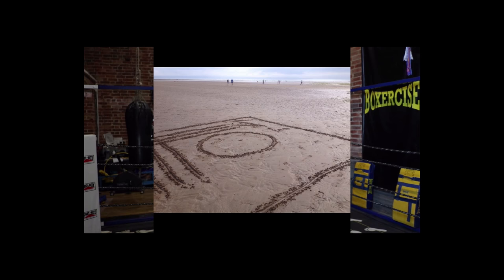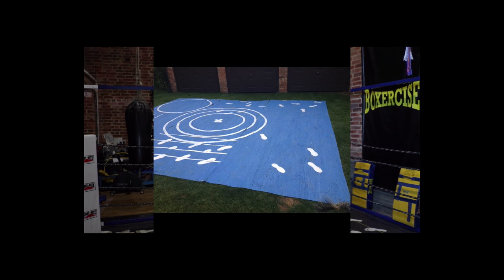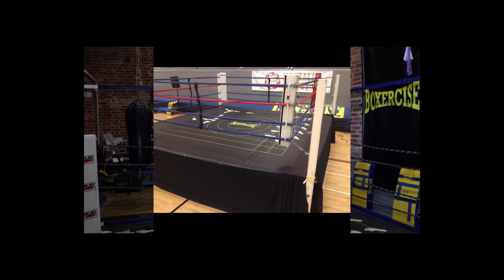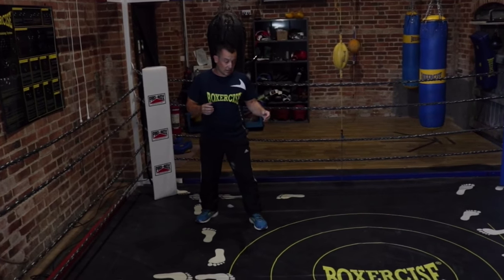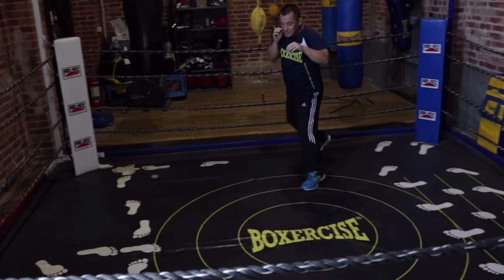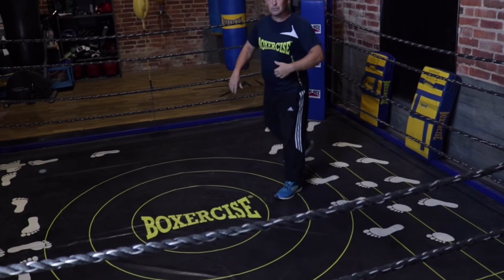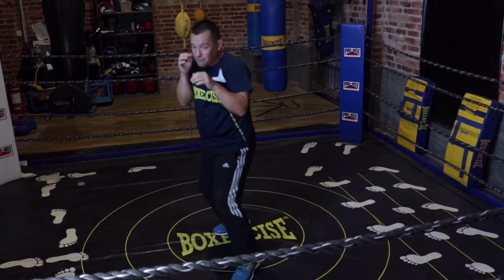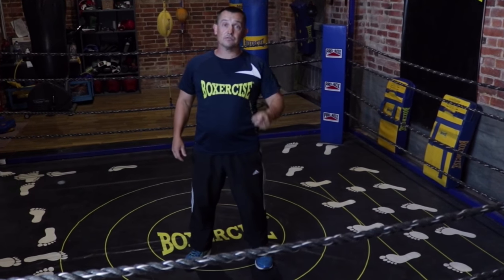Boxercise Footwork System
The Worlds BEST and most complete footwork training system EVER !

The system
47 Footwork training drills from beginner to advanced on VIDEO
All drills on printable PDF
Footwork mat ( ring canvas) design template so you can make your own ring canvas
Design for wall display board for your gym
Learning tracker for multiple boxers so you can check their progress and never forget what they have learned and what they need to do next!